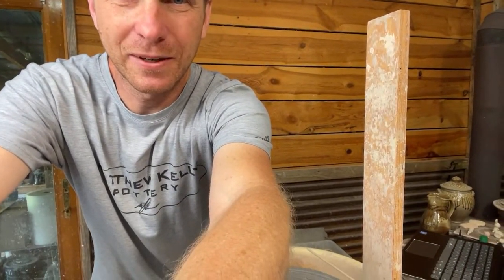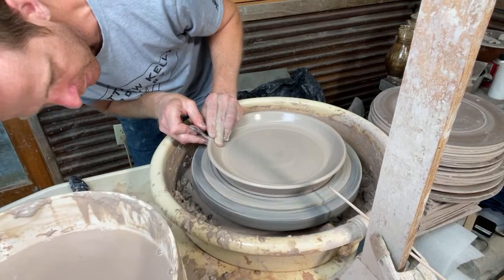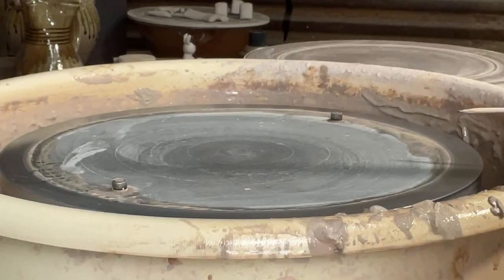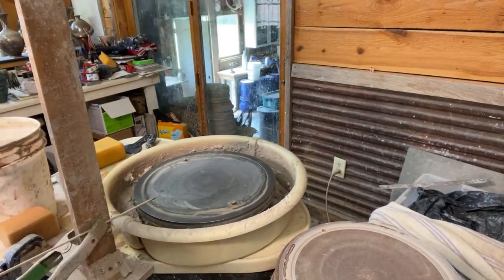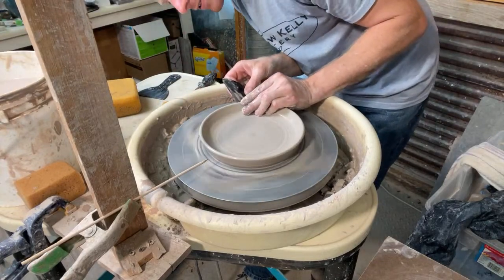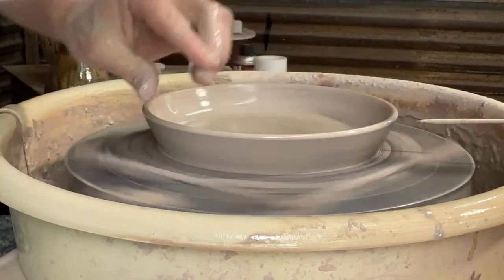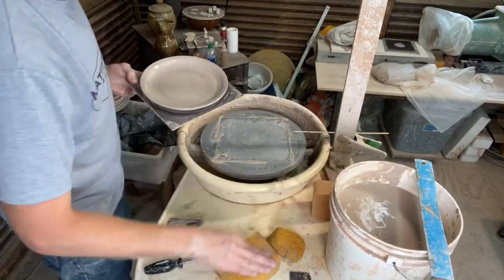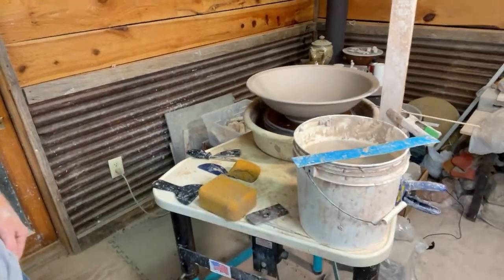Throwing Plates - Live Stream